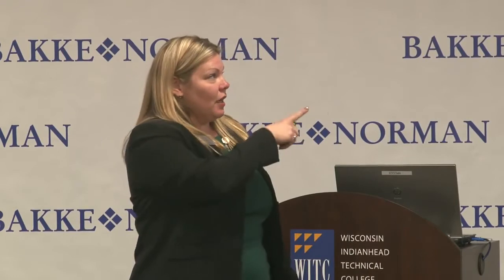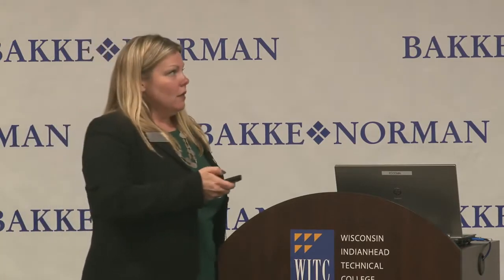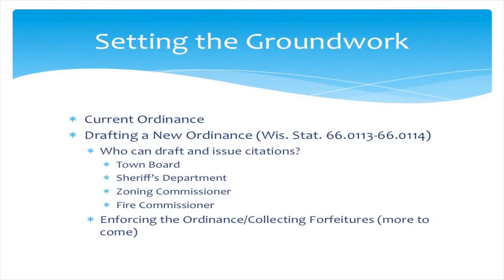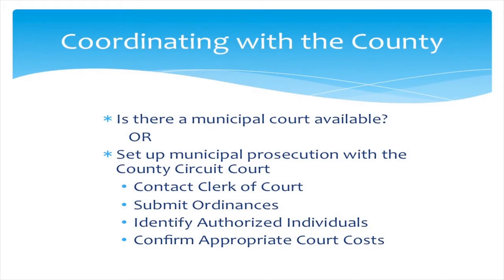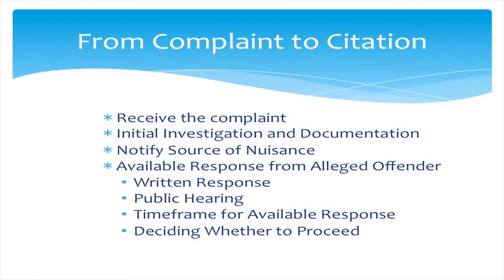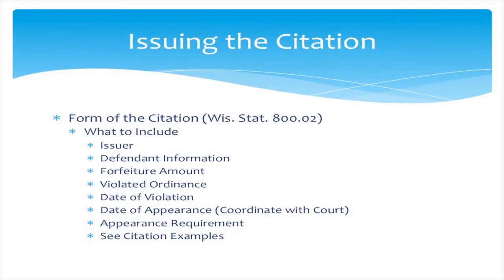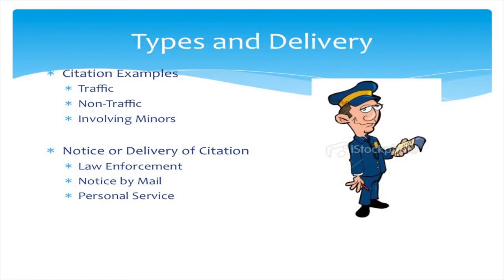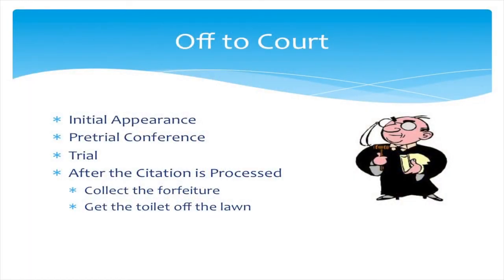Kate Avoles, Bakke Norman 2016 Municipal Seminar